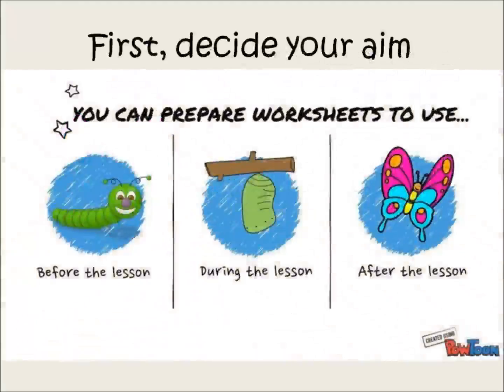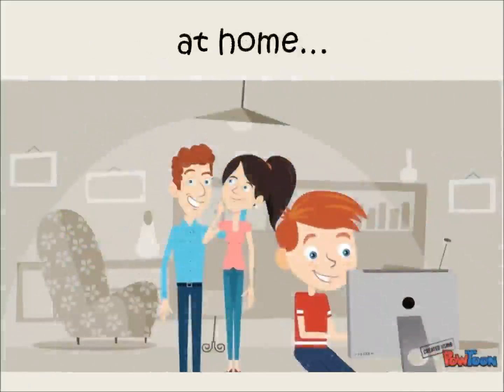HTP worksheets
I created this video as an assignment for a distance learning course. It consists of my advice about how to prepare worksheets.